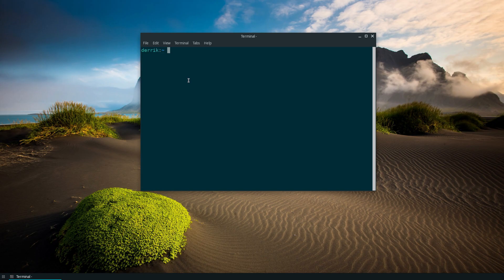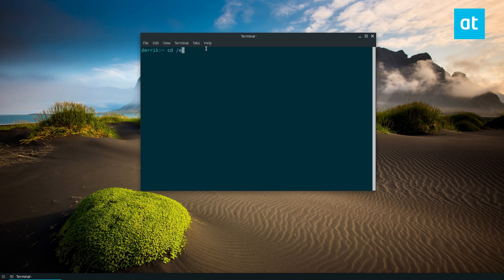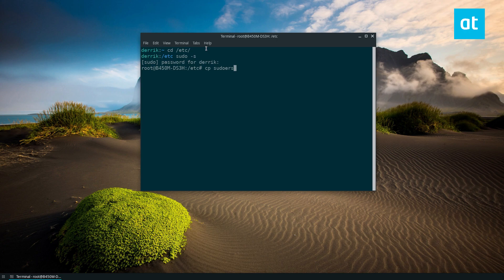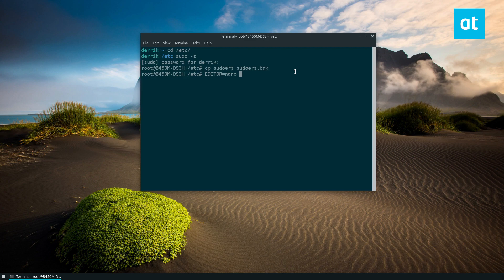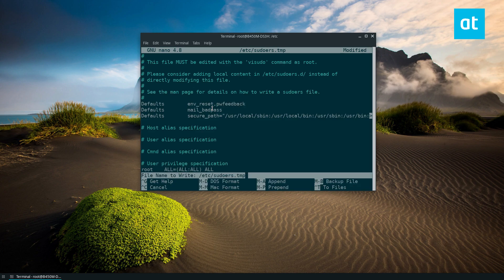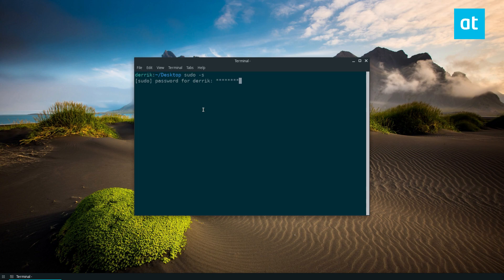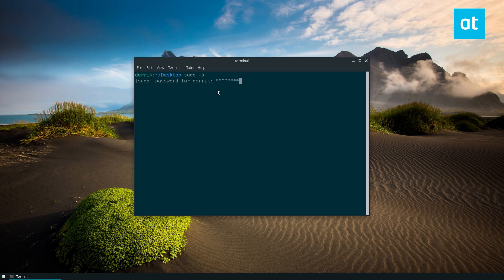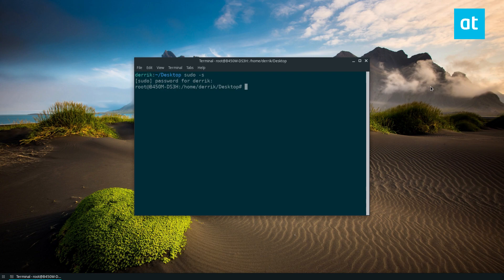How to show password feedback in the Linux terminal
One of the most irritating things that new Linux users face when they start using the Linux command-line terminal is the lack of password feedback in the terminal. It can be very jarring to enter your password in the terminal only to see that no asterisks or symbols are indicating that your password has been entered.